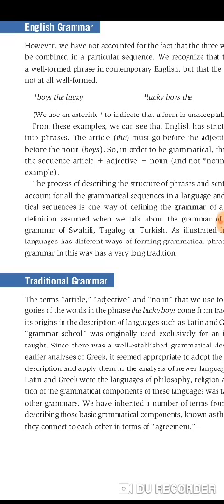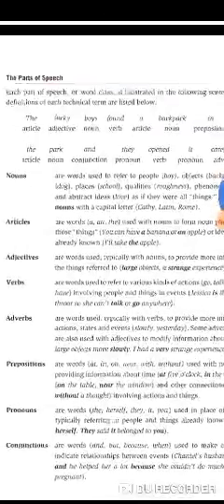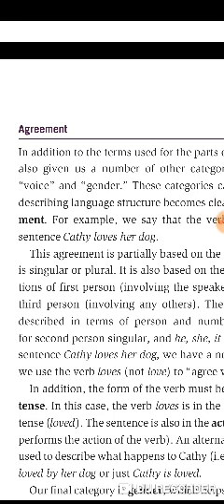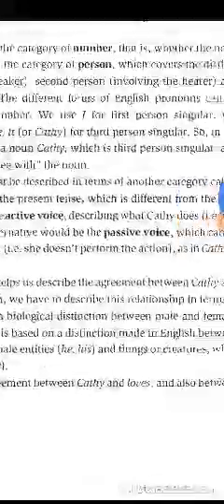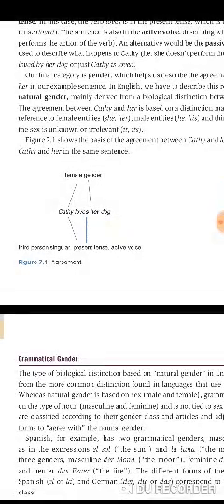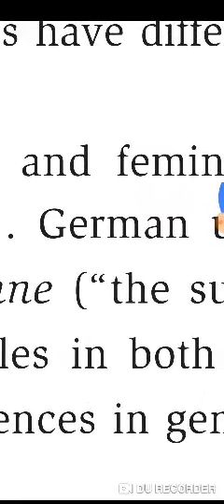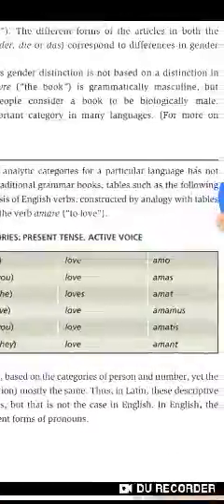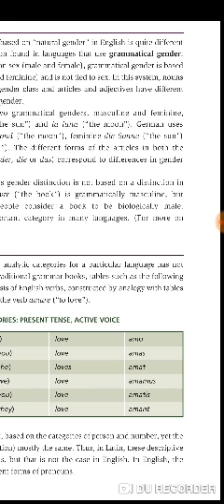linguistics grammar 1